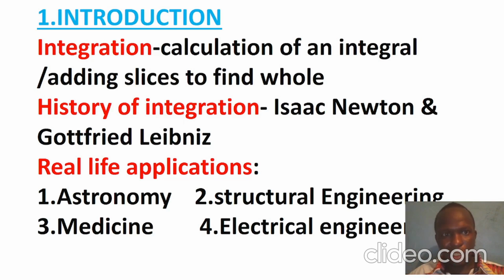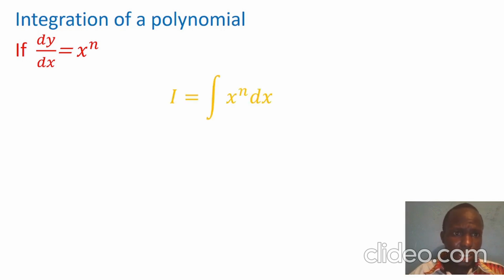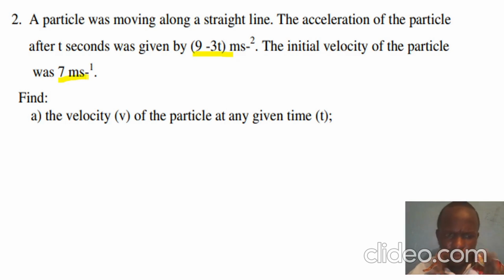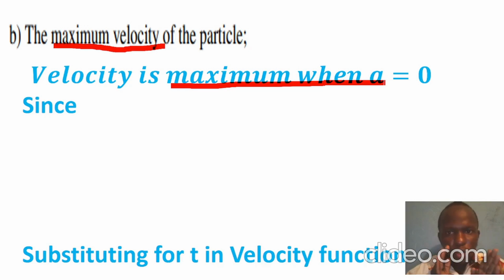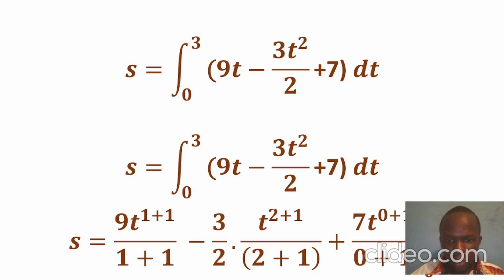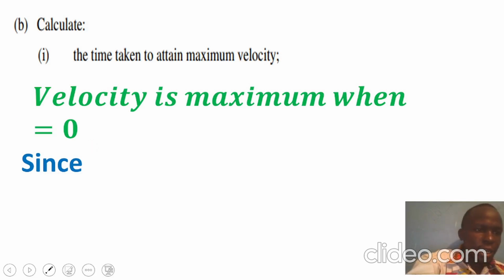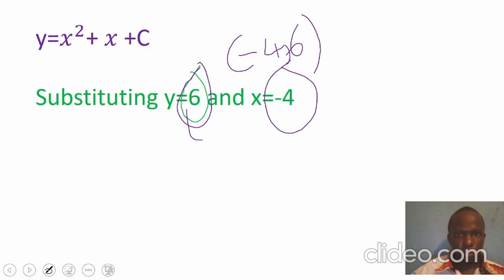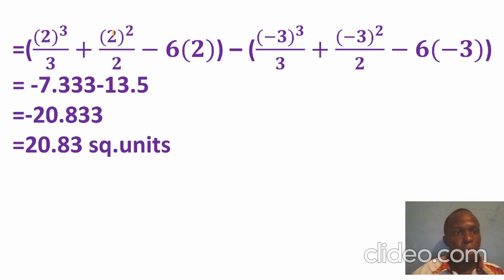INTRODUCTION TO INTEGRATION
Today, we're diving into the fascinating world of integration. Whether you're a math enthusiast or just curious, this video is for you. Integration is all about understanding how quantities accumulate and change over a continuous interval. It plays a crucial role in fields like physics, engineering, and economics. We'll demystify concepts like definite and indefinite integration, discuss the fundamental theorem, and even explore some real-world applications. So, grab your curiosity and let's embark on a journey to unravel the power of integration together.